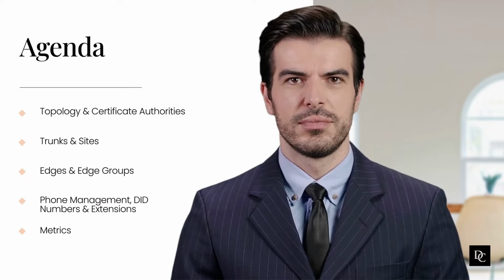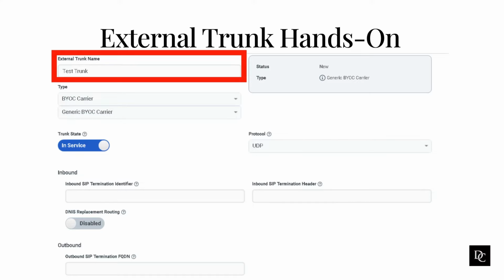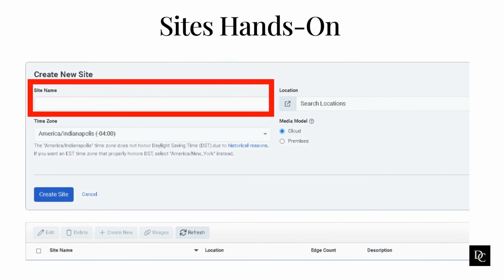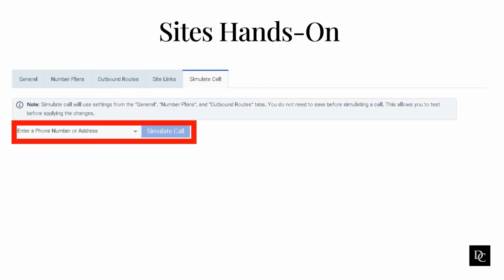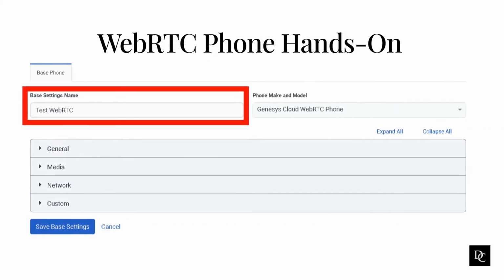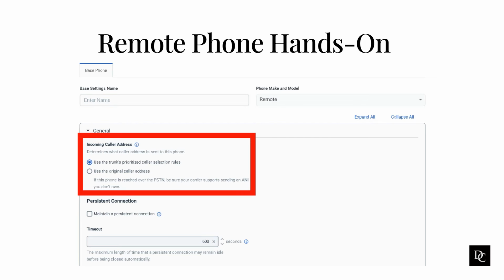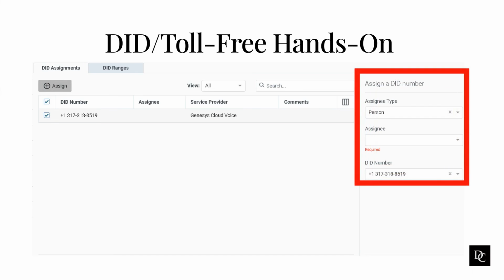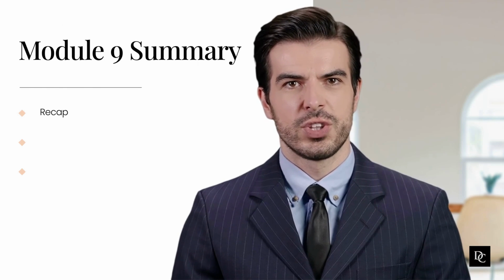Genesys Cloud Administrator Module 9 Telephony and Trunk Management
Agenda:
Topology & Certificate Authorities
Trunks & Sites
Edges & Edge Groups
Phone Management, DID Numbers & Extensions
Metrics To learn more about Dunamis Consulting, go To learn more about our training, go